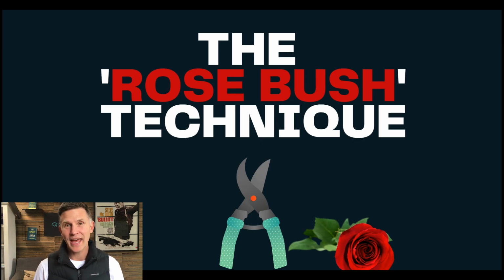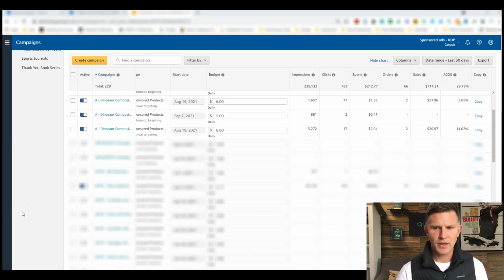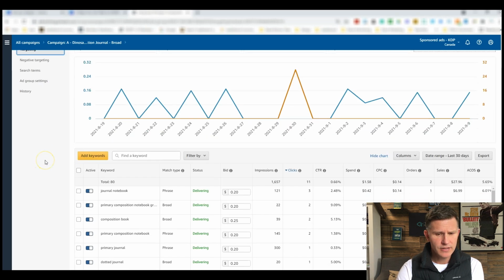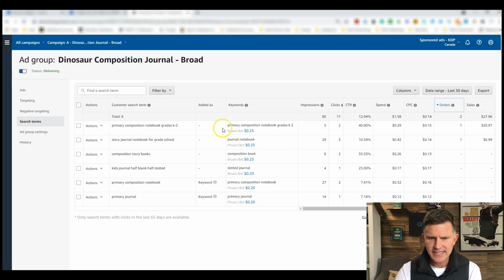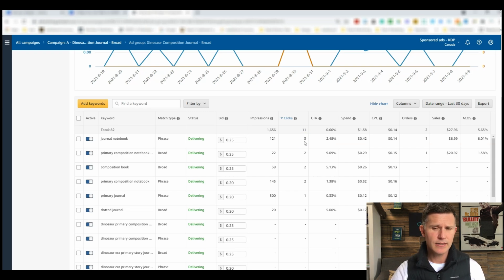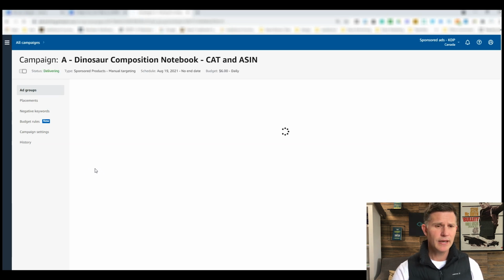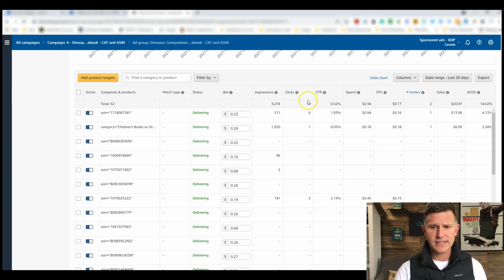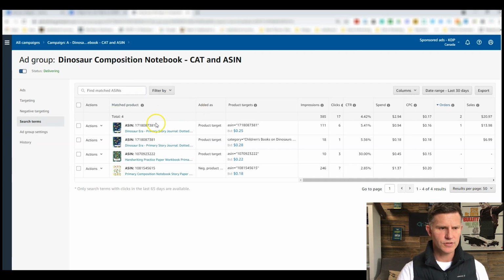How to Optimize Your Amazon ADS for Low Content KDP Books | AMS Tutorial | KDP Online Business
How to Optimize Your Amazon ADS for Low Content Books and Reduce Your ACOS | AMS Tutorial

If you are unsure what steps to take and how to optimize your Amazon Ads Campaigns, then this lesson will be perfect for you!
I select one of my own campaigns and review to see what keywords might be working, what isn't and then find out what customers are searching to add additional EXACT keywords.

📽Self-Publishing Courses Created by Romney Nelson
1. How to Publish Low and No Content Books with KDP (Best-Seller)
2. How to Self-Publish with IngramSpark
3. Email Marketing using ConvertKit
4. How to Create Standout Book Covers for Amazon KDP
5. How to Write, Create and Design Children’s Books for KDP
7. How to Launch a Book on Amazon KDP
8. How to Plan, Create and Design and Online Course with Thinkific

6. Fiverr for Book Cover Design

On this channel, I provide a wealth of information for new and experienced self-publishers on platforms like KDP and IngramSpark to Create, Build and Scale your Self-Publishing business. I want to provide you with valuable and free content to accelerate your Self-Publishing business and generate a passive income that can become your main and long-term source of income, all from your home office.

There is no guarantee that you will earn money using the techniques and ideas in this video. I am merely sharing my opinion with no guarantee of gains or losses on investments. Whilst The Life Graduate Publishing Group has taken reasonable all steps to ensure that the information in this video is accurate, we cannot represent that the website(s) mentioned in this video are free from errors. You expressly agree not to rely upon any information contained in this video.